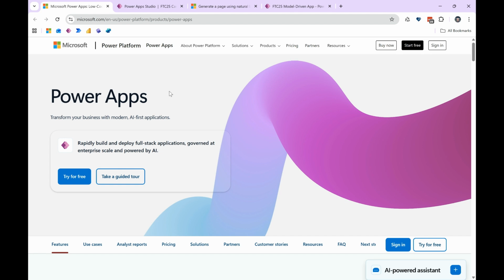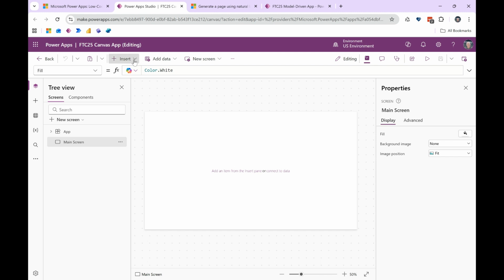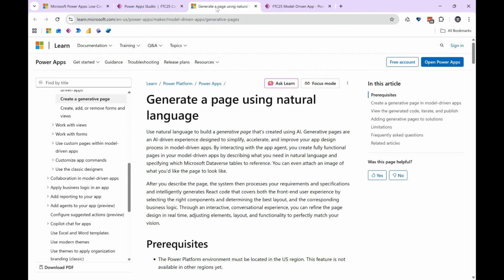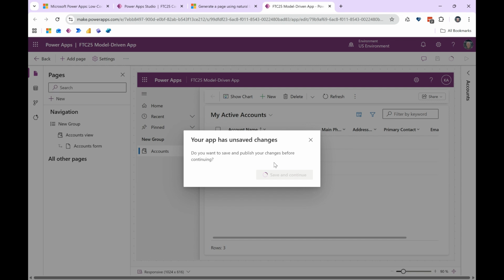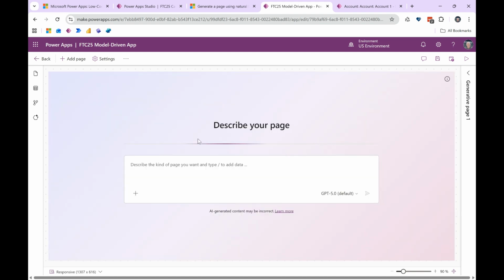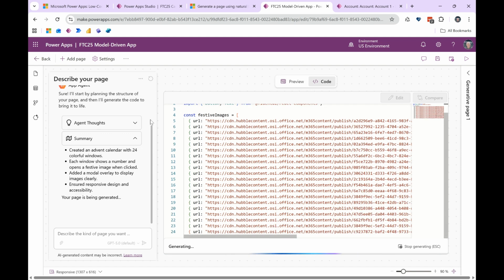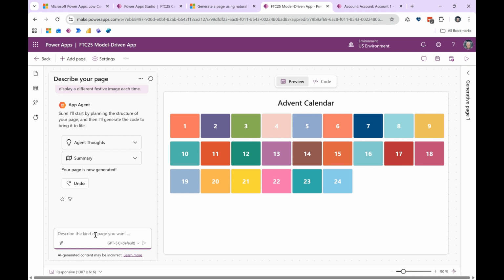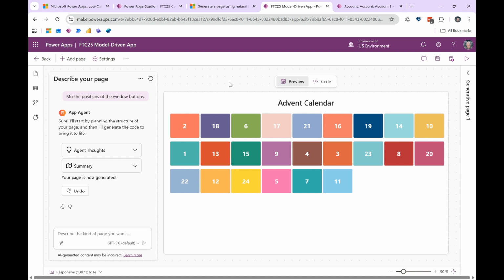Day 1 - Let's Create an Advent Calendar in Minutes using Power Apps Generative Pages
Let's Create an Advent Calendar in Minutes using Power Apps Generative Pages
Vibe coding is all the rage these days - and it can be done in Power Apps!

Together we'll build an advent calendar Power App in minutes using the feature called Generative Pages.